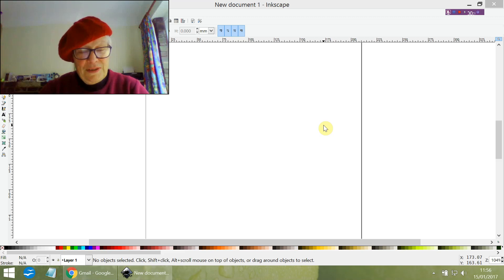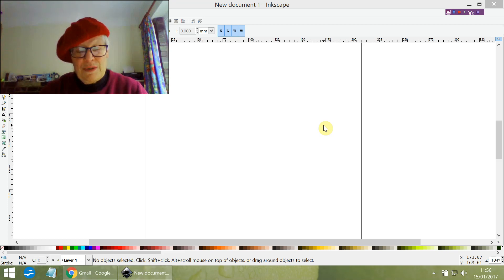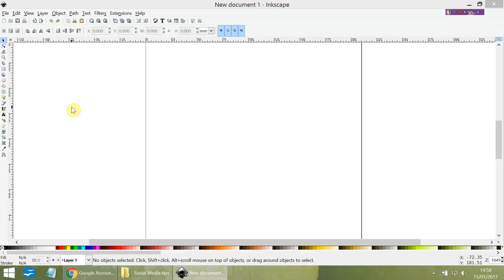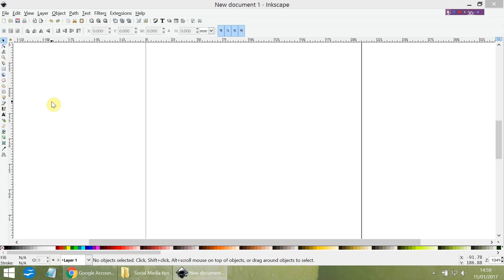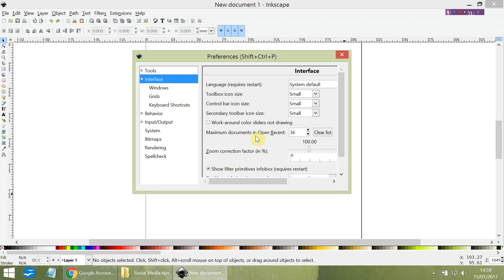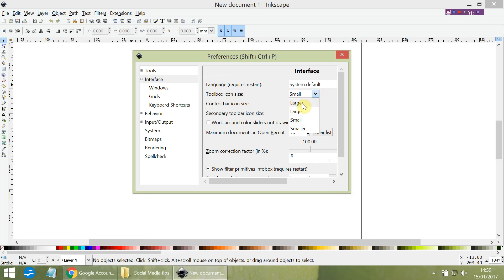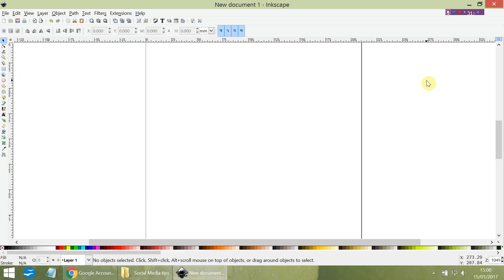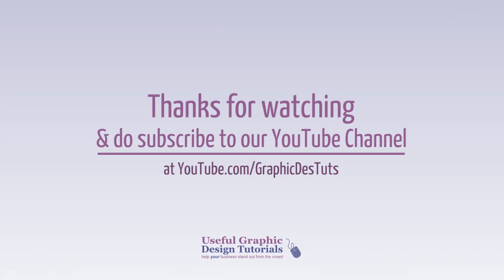Inkscape Tutorial 2017: Changing the size of icons in Inkscape window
This Inkscape tutorial demonstrates how to increase the size of the tool icons from small to large in the Inkscape window using Inkscape Version 0.92 - launched January 2017

When you upgrade Inkscape the settings revert to the default and
this means that the icons can be very small (particularly if the eyesight is going!).

Inkscape is not a bitmap editor, like Photoshop, but rather it is a Scalable Vector Graphics (SVG) editor. An advantage of SVG editors is that they allow images to be scaled without a loss of resolution (quality).

Inkscape will allow you to convert your created image into a PNG bitmap image, at the desired resolution, using the export function under the file menu.

The resulting PNG file can be used in web pages or read and modified using GIMP/Photoshop.  Note however that once the image is converted to a bitmap image, a loss of resolution can occur if the image is resized.

Inkscape is an amazing program that is almost as good as Adobe Illustrator, but it is FREE!